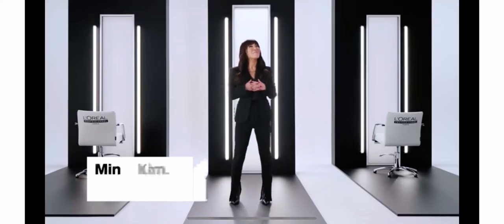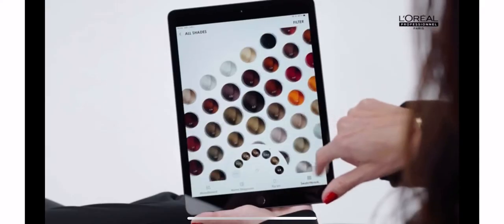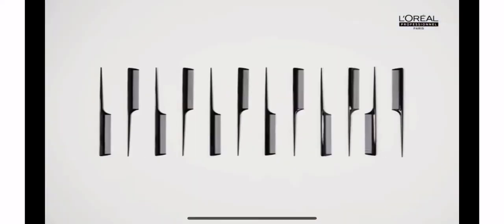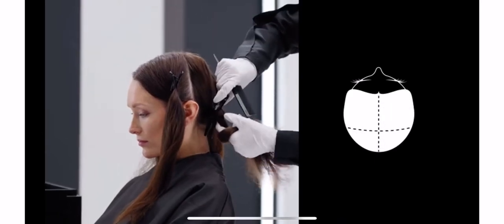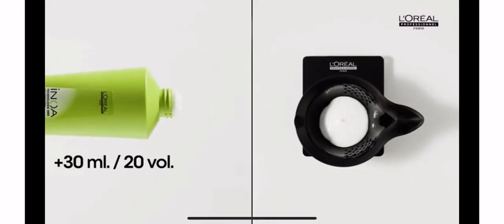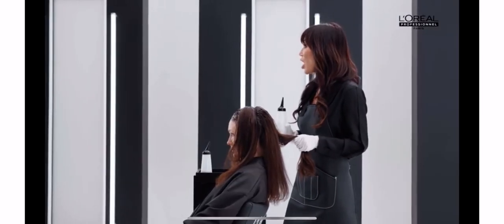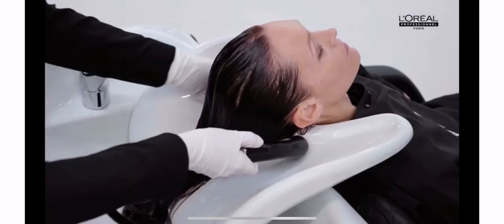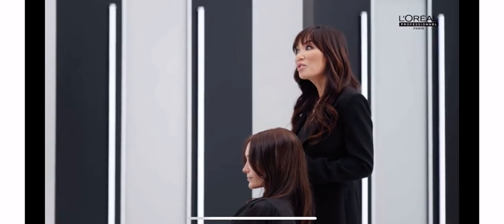[L’Oréal Colour Keys 1] Ep 08 Colour application & diagnosis